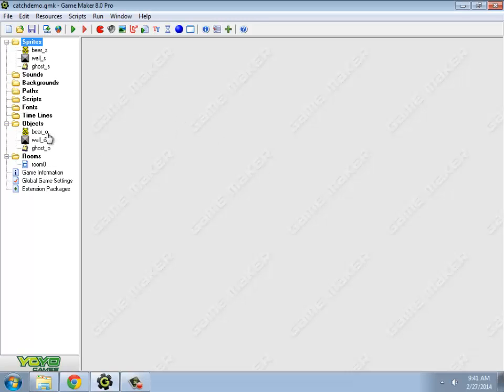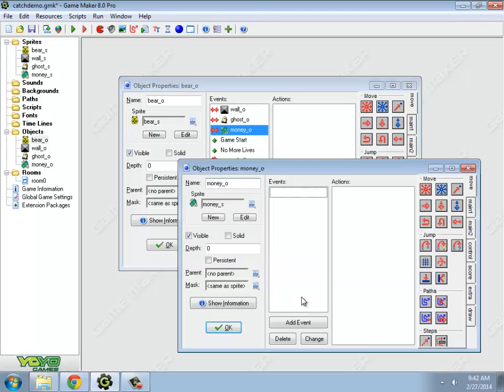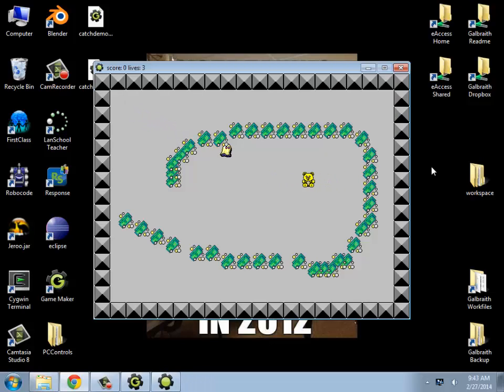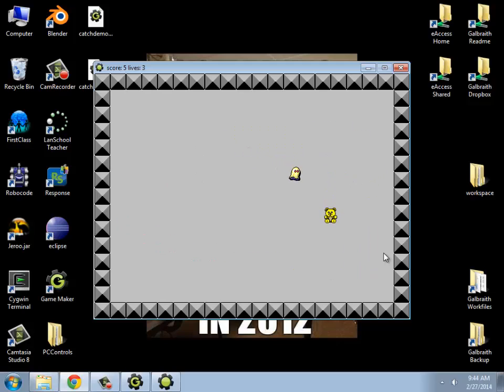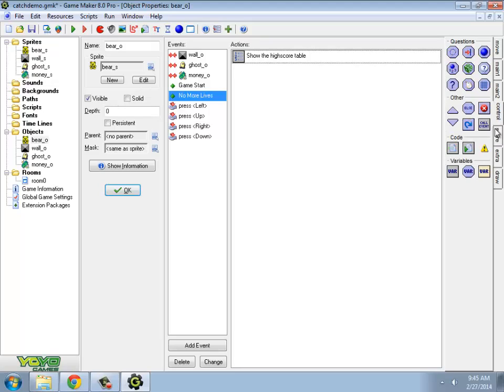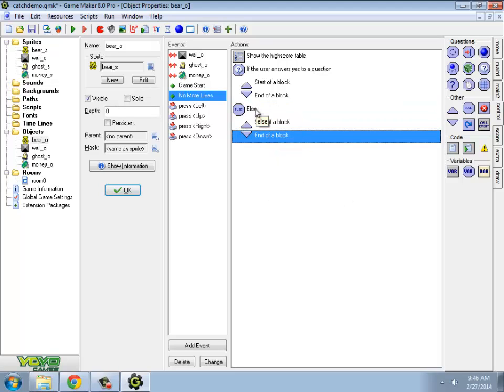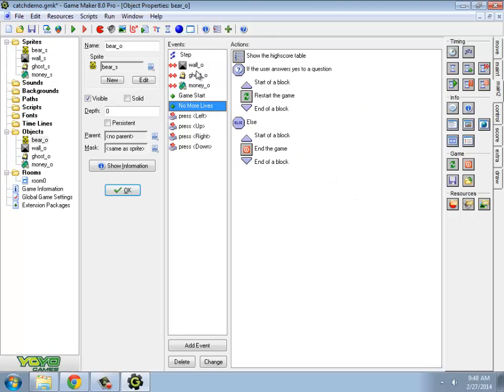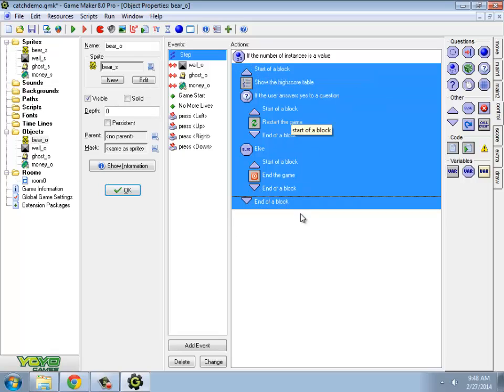Catch Game: Part 3